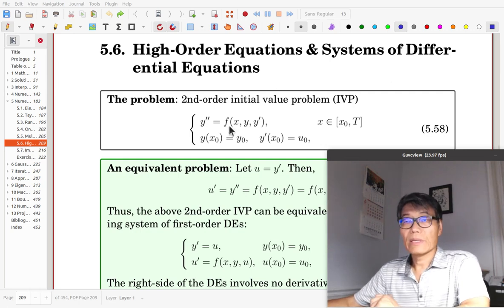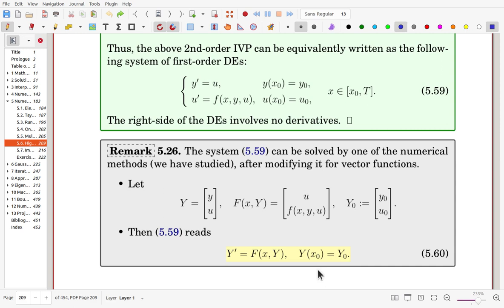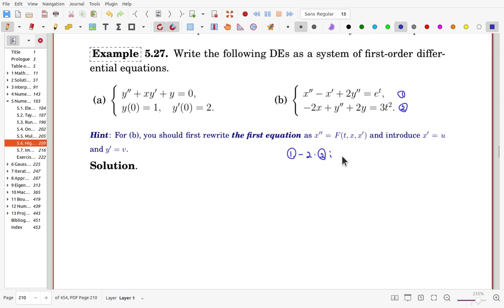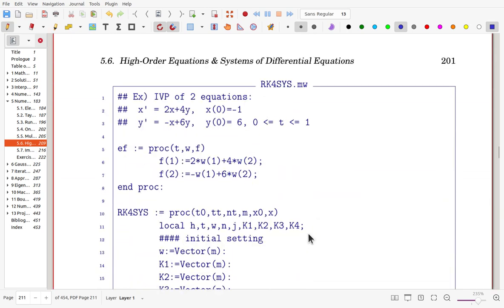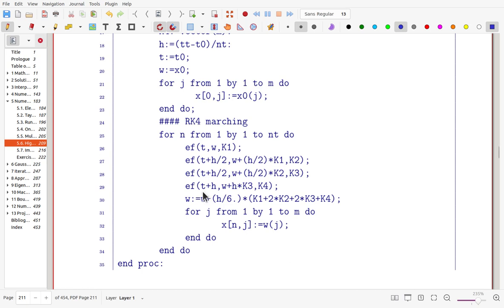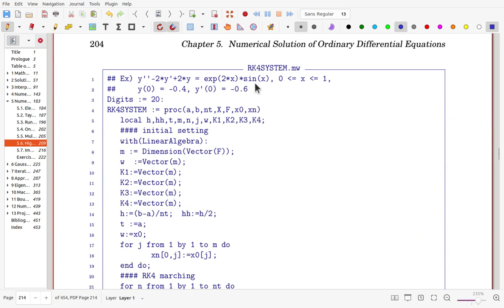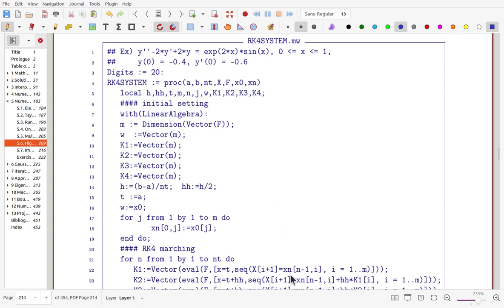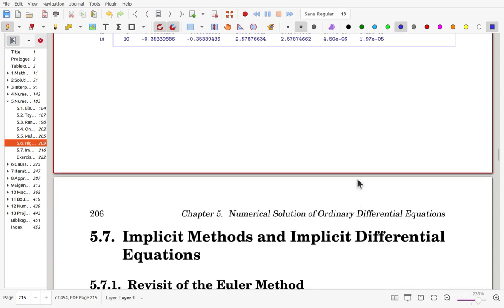MathTalent Numerical Analysis Sec 5.6 High-Order Equations and Systems of Differential Equations ODE